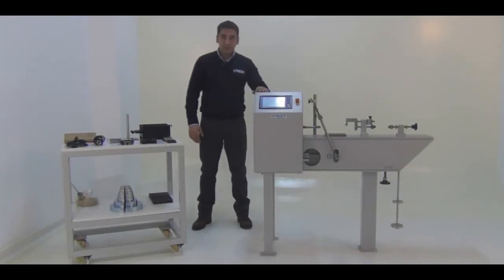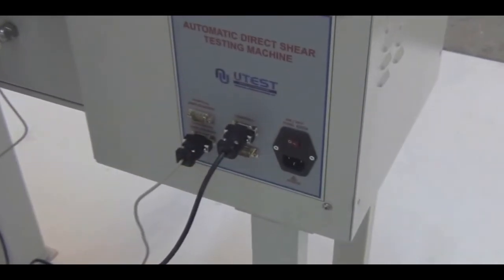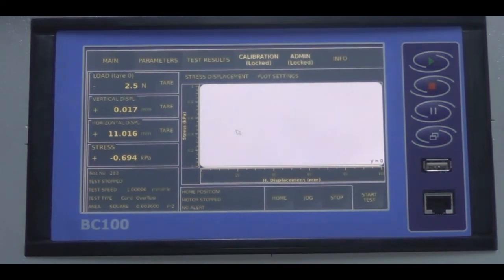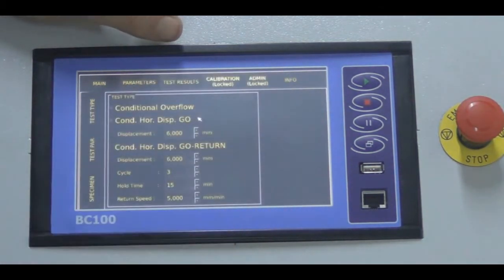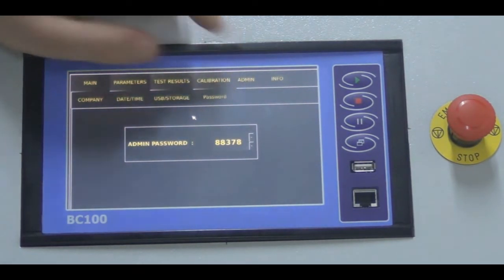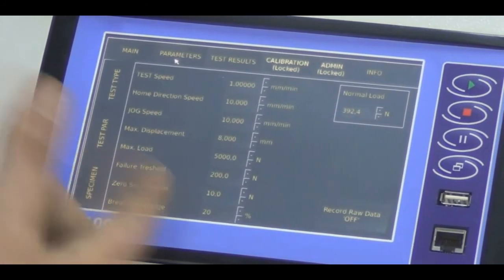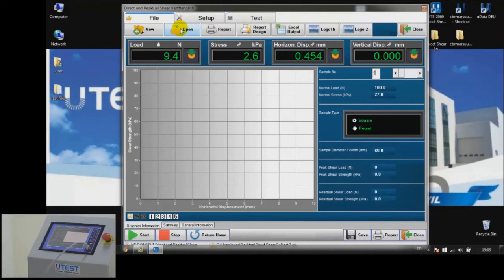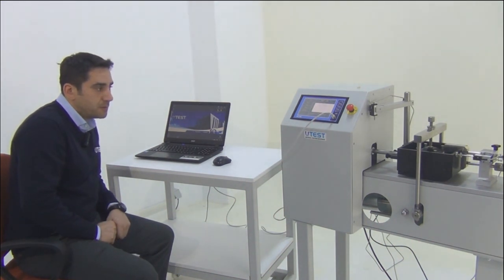Automatic Direct / Residual Shear Test Machine UTS-2060.SMPR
The test covers the determination of consolidated drained shear strength of a soil material by direct shear. UTS- UTS-2060.SMPR   Automatic Direct - Residual Shear Test Machine is motorized and floor mounted. Normal stress is applied to the specimen by utilizing a weight hanger, a lever arm (amplification ratios of 9:1, 10:1 and 11:1), and a vertical loading yoke. Hanger can receive up to 50 kg of weight which is amplified by the lever arm and transferred to the specimen by the vertical loading yoke as a normal force up to 5 kN (5000 N).

Standarts:
ASTM D3080, BS 1377-7, AASHTO T236, TS 1900-2, CEN-ISO-TS, 17892-10